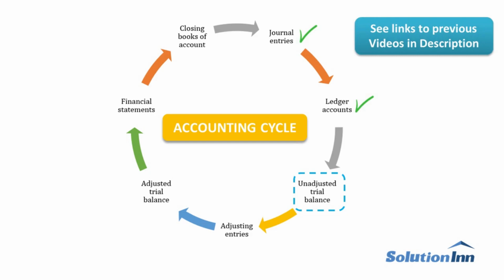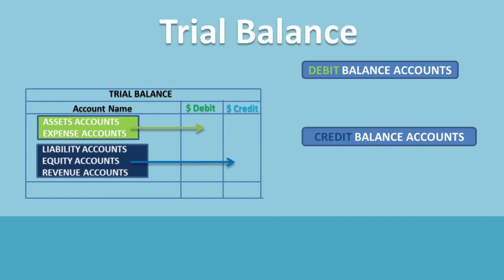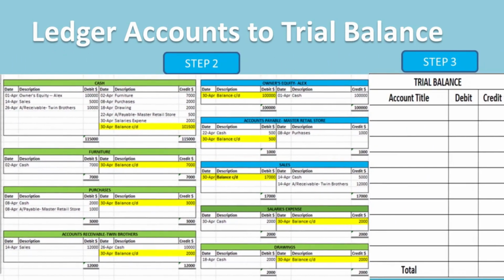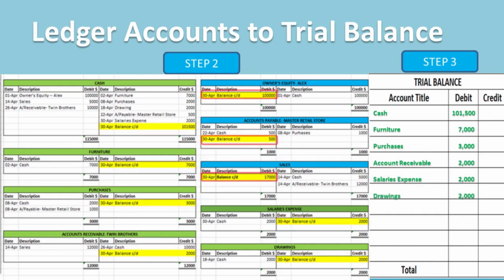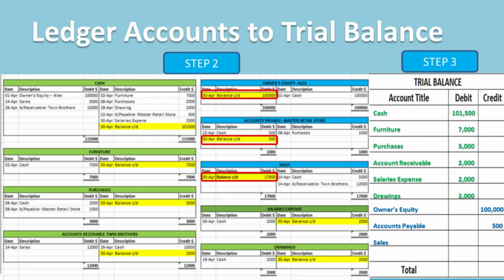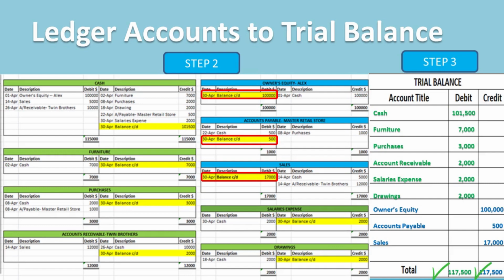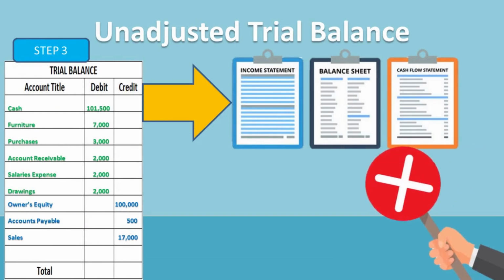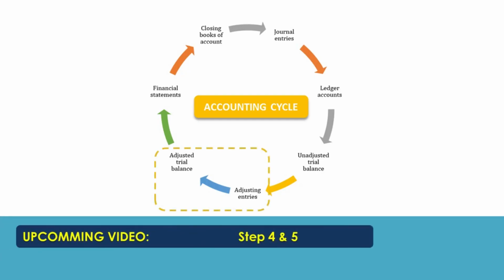Trial Balance | Accounting Cycle | Solutioninn.com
To learn more about Trial Balance, using fully solved question answers click this link:

This video discusses the third phase of the accounting cycle, the Trial Balance. The basic format, the nature of account balances and how an account balance is posted into a trial balance, is discussed in detail with the help of the same example which was used in Journal entries video and in Ledger accounts video if you missed the previous videos the links are given above. In the upcoming video, you will learn about the next phases of the accounting cycle, the adjusted trial balance through adjustments to preparation of financial statements.